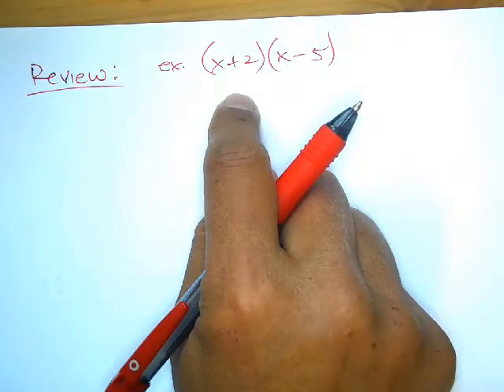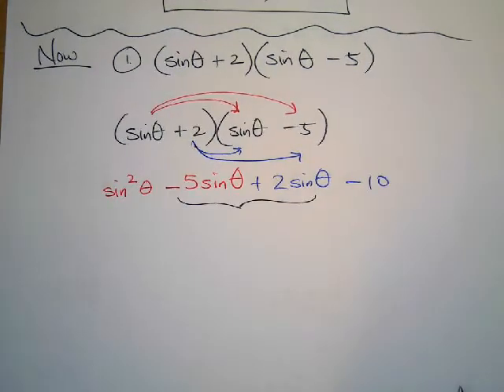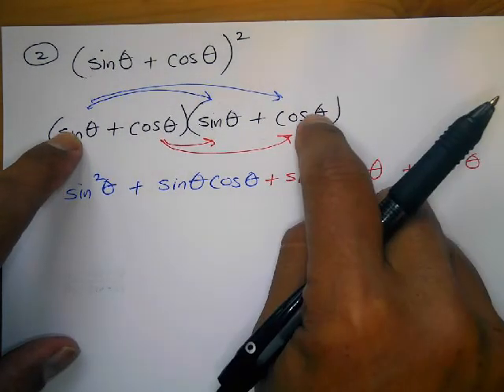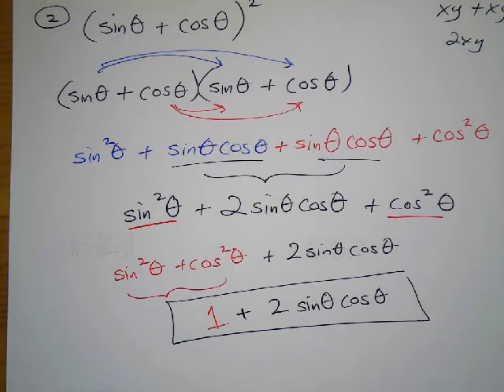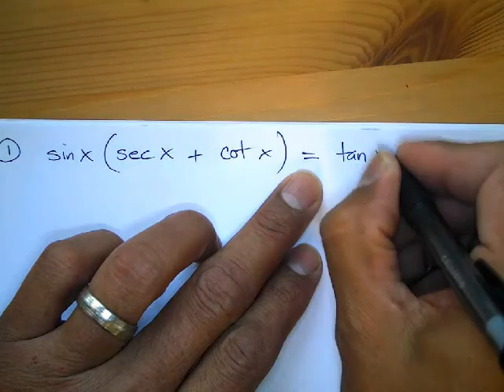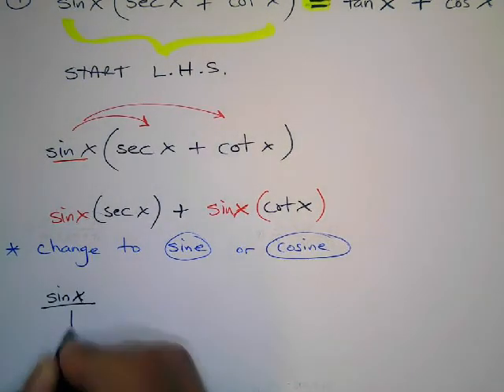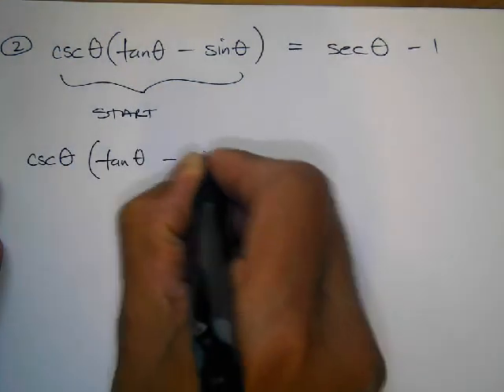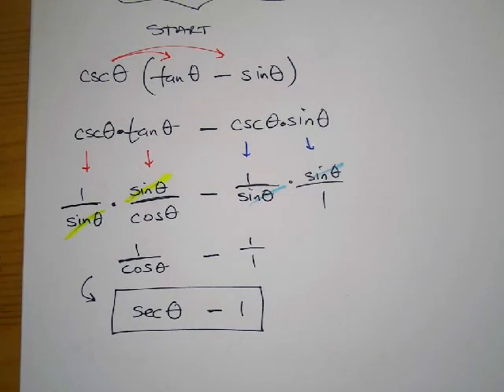Pre Calc Trig Identities 2 video 2